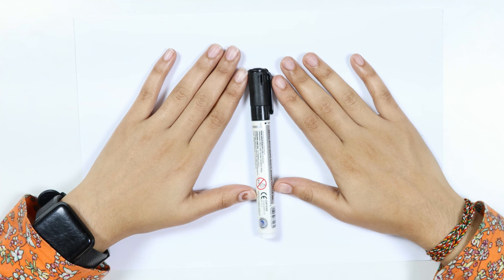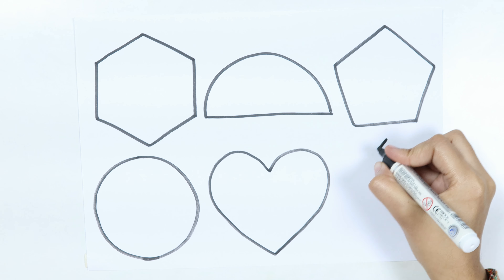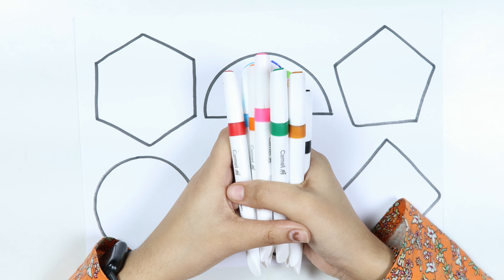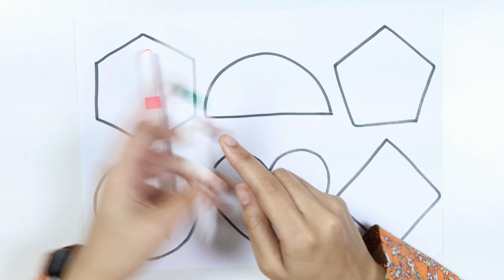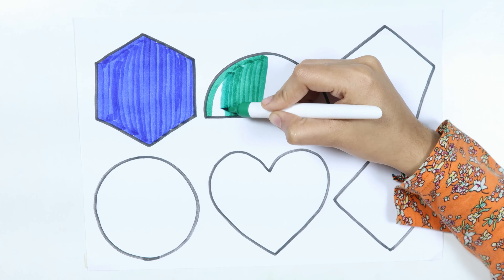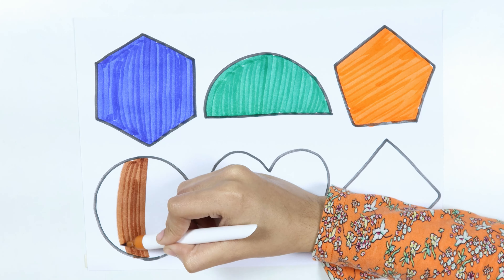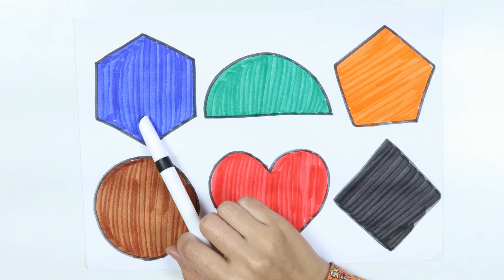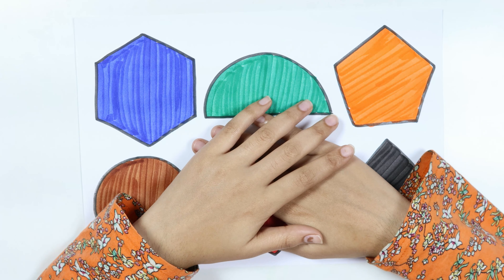Learn 2d shapes, shapes drawing for kids, colors for toddlers | Educational video | Preschool Video